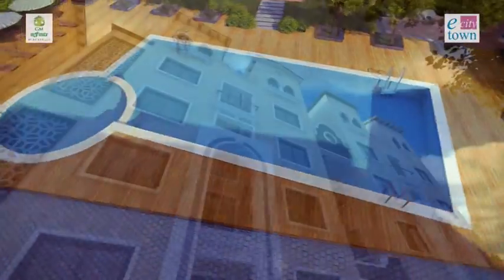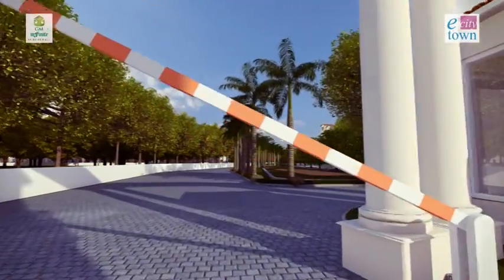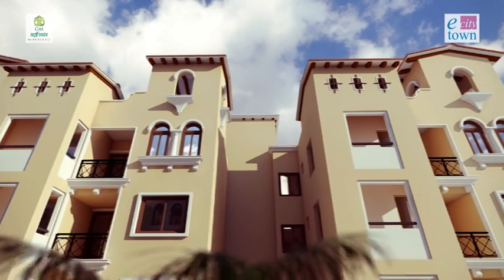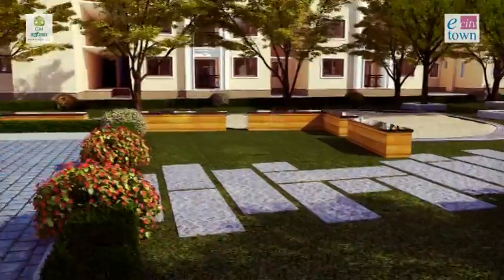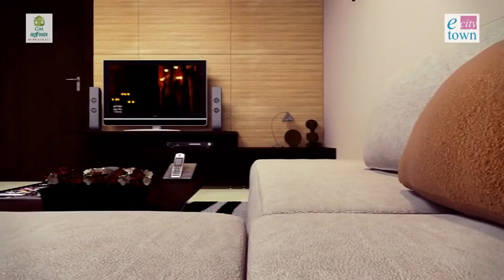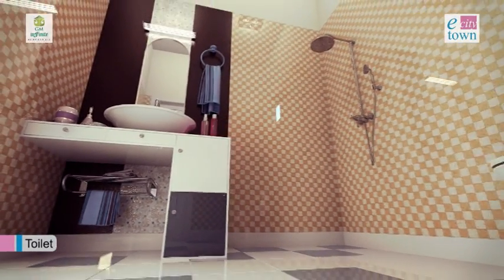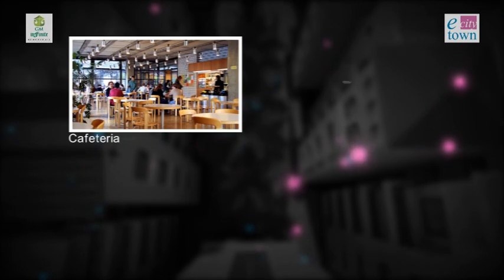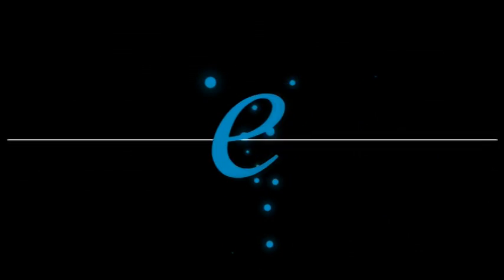Luxury apartments at affordable price in electronic city, Bangalore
Prices start from Rs 30lakhs*
GM E-City town phase 2 pre-launch